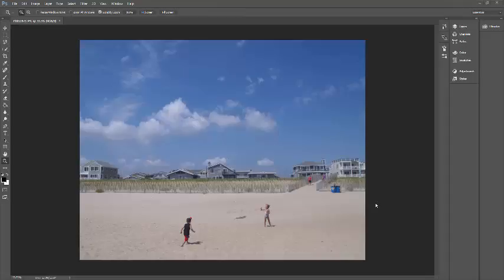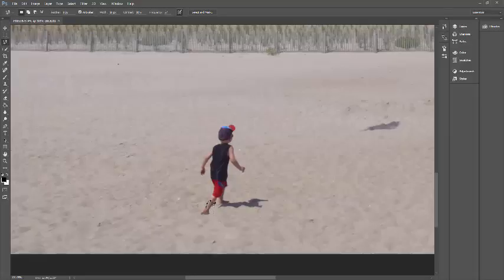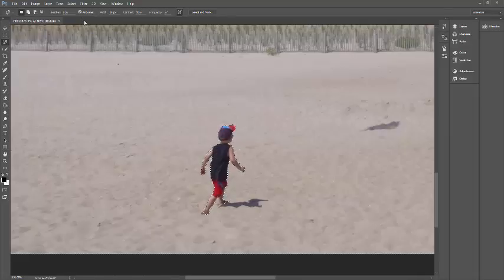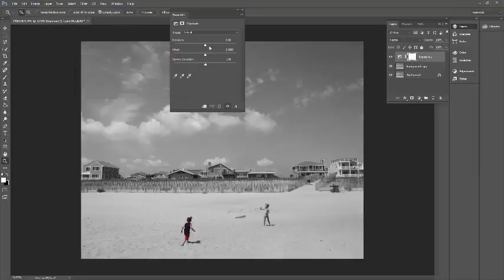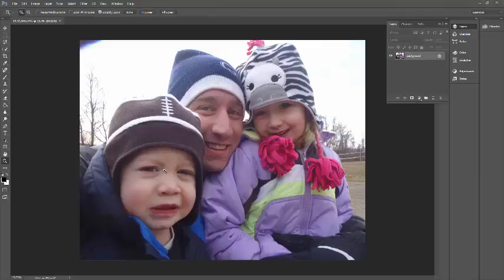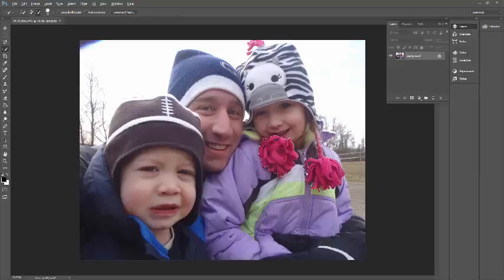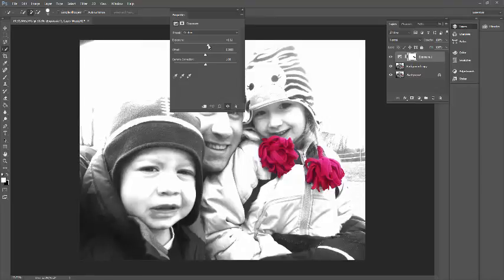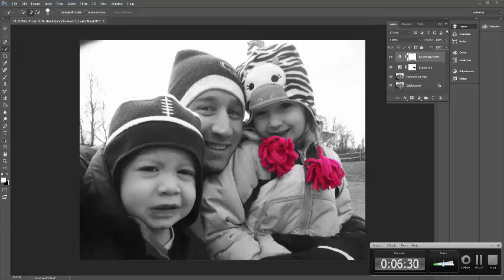Touch of Color Solanco Digital Photography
Solanco Digital Photography Touch of Color Demonstration